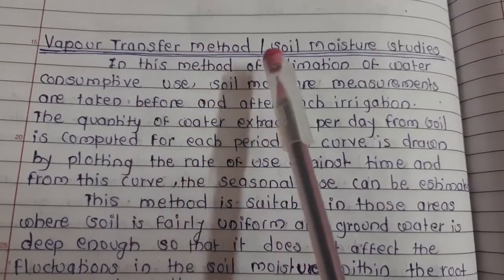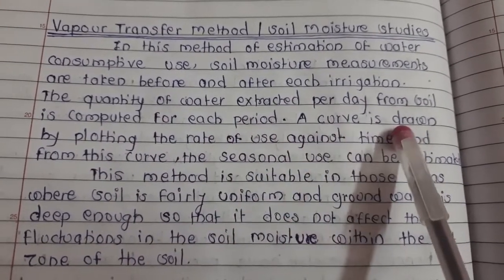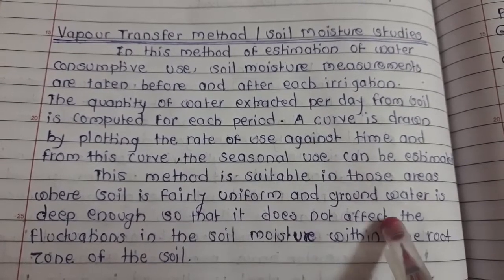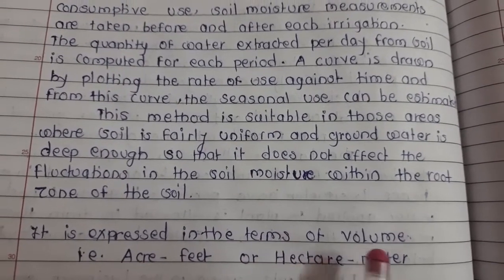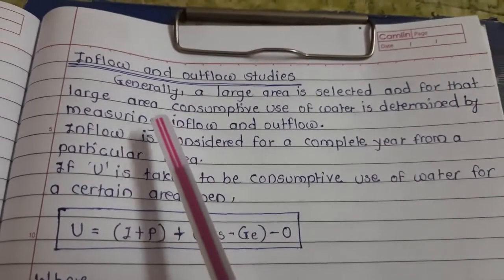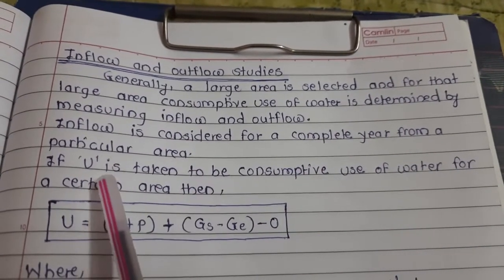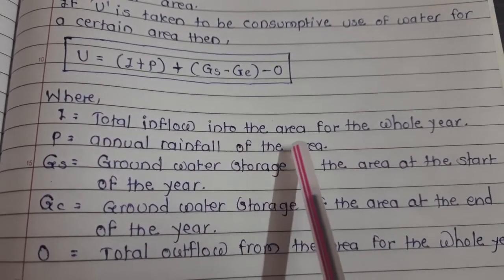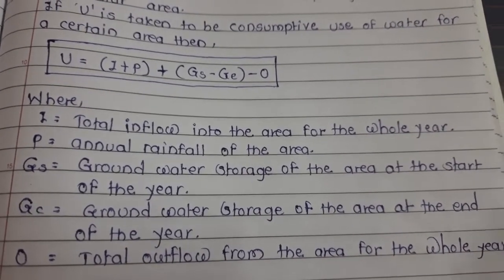Irrigation 10)- Methods of finding out consumptive use of water.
Irrigation 9)